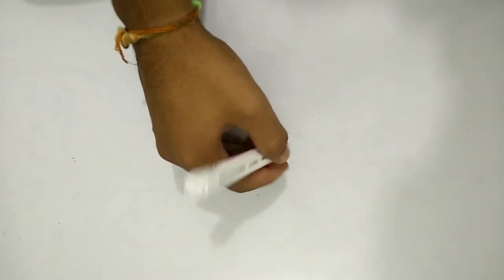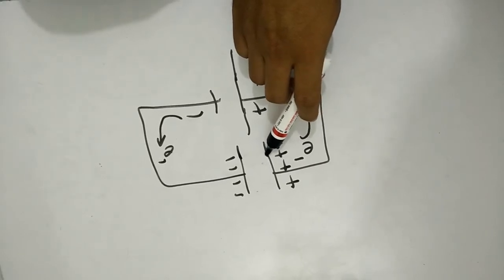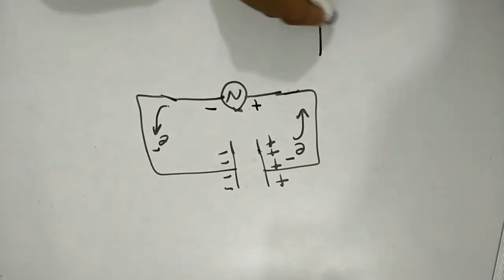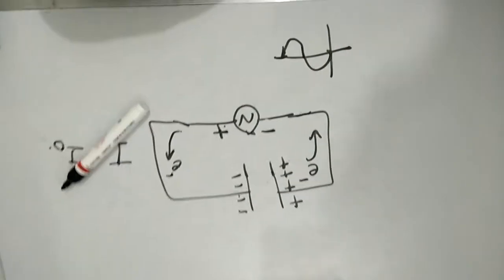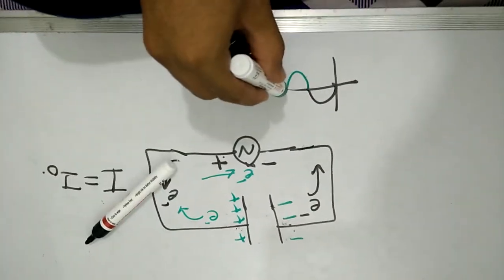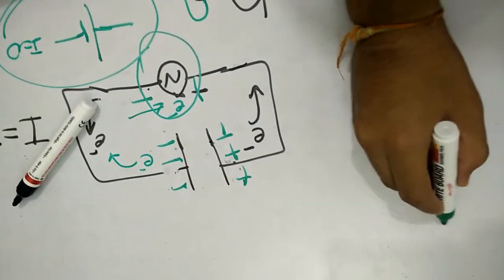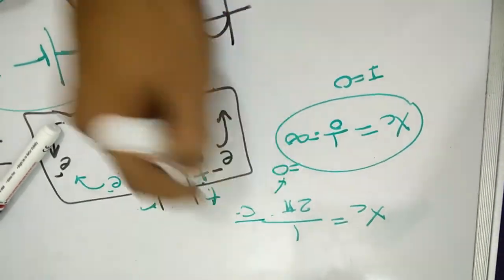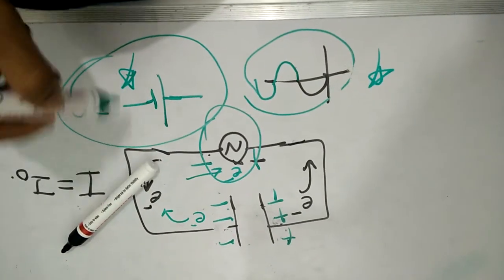Basic concept about capacitors blocks DC...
Going into basics of capacitor...